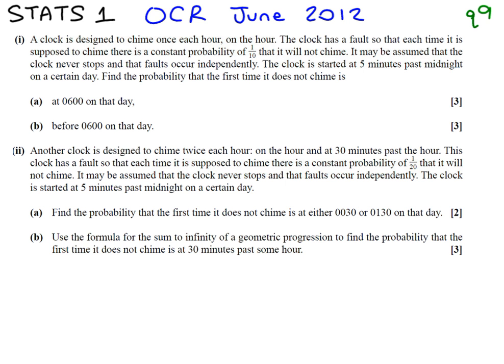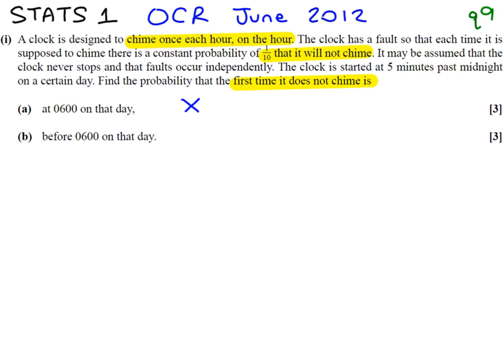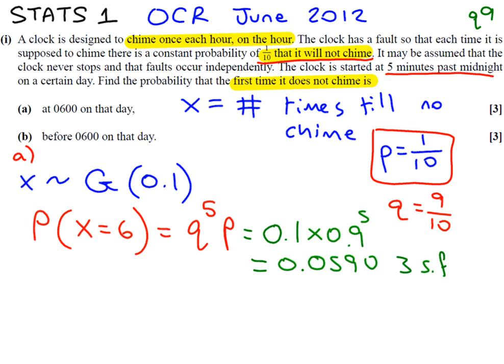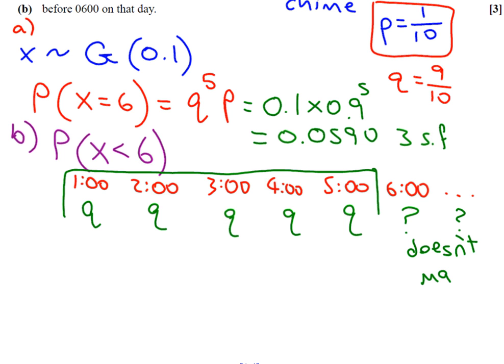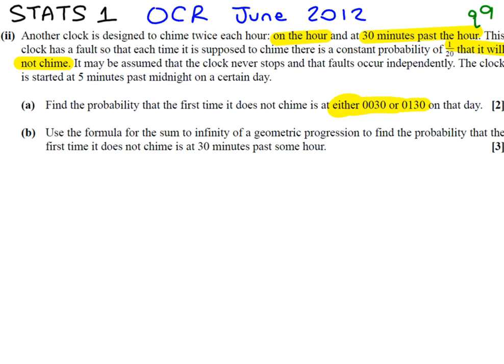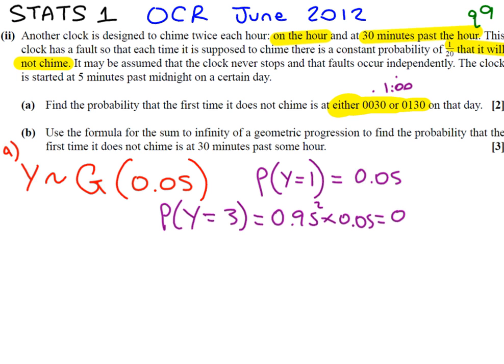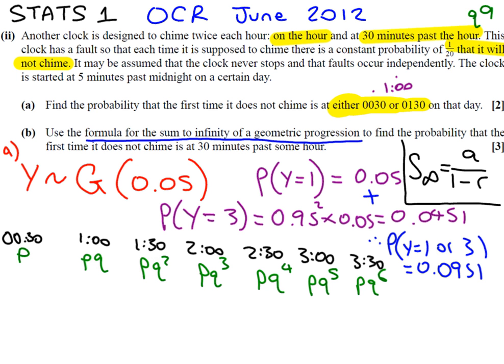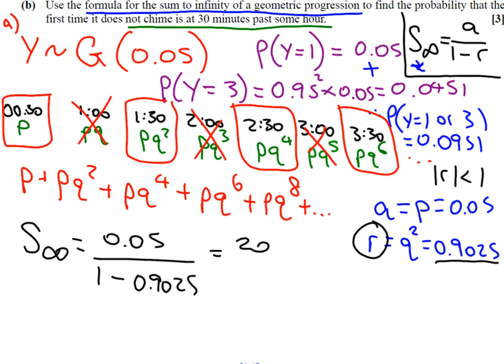A-level Maths S1 Stats 1 OCR June 2012 q9 - Geometric Distribution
Tutorial on geometric distribution including the sum to infinity from past Stats 1 exam paper from OCR.